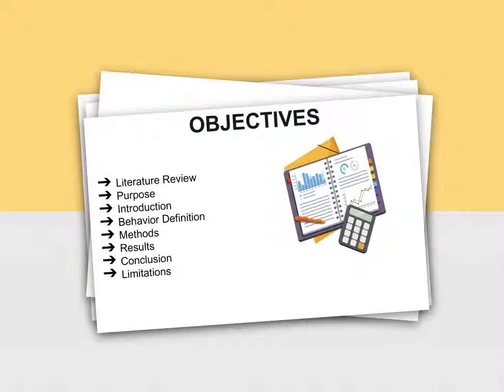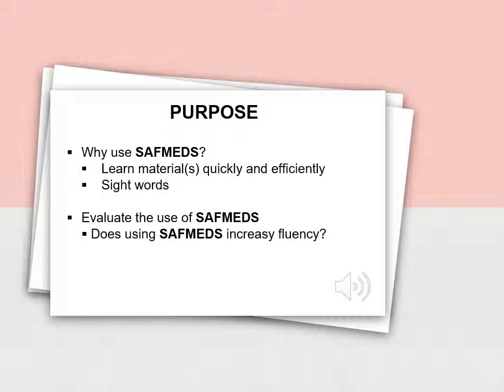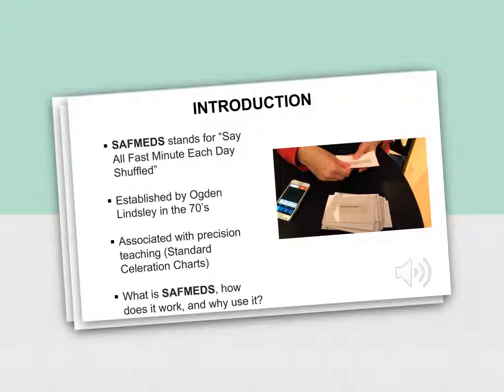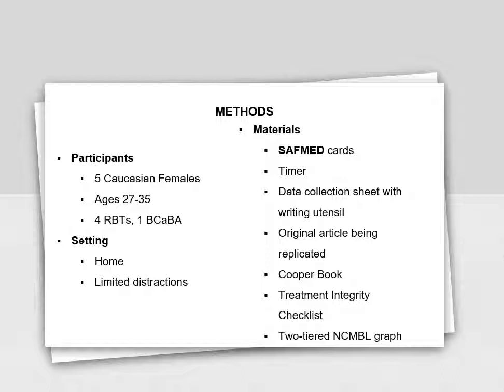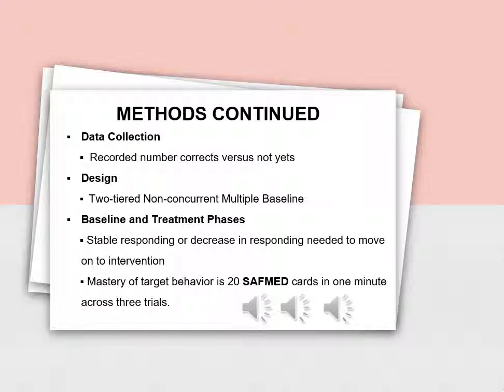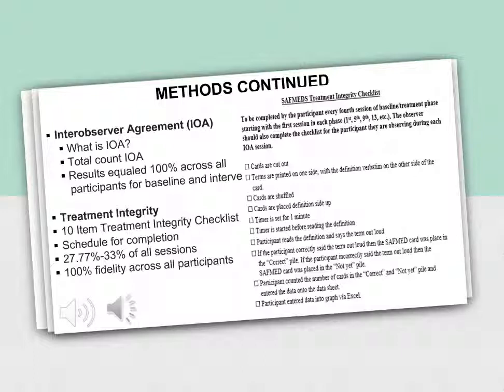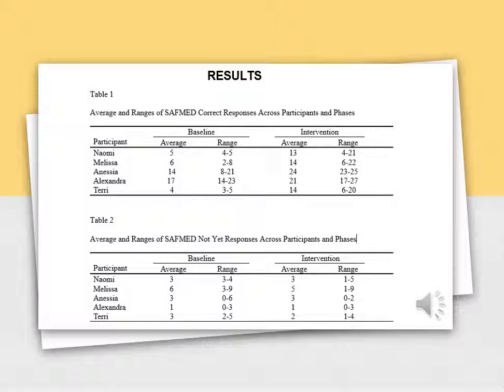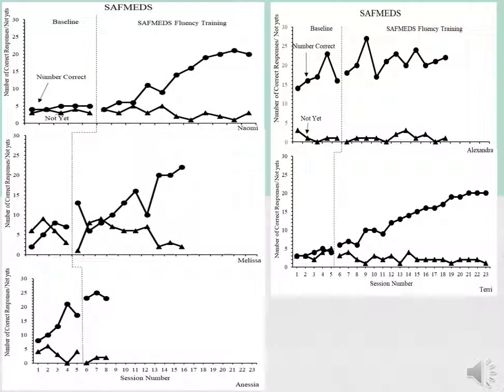SAFMED 5 720p